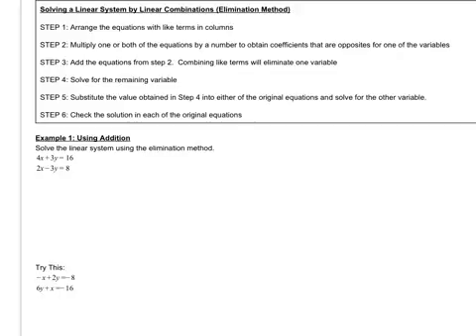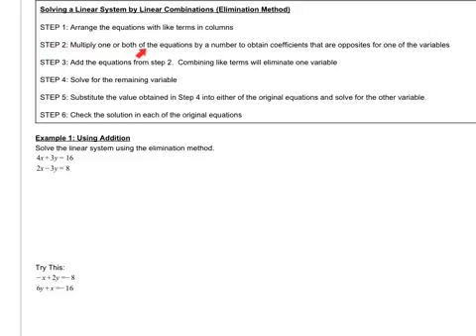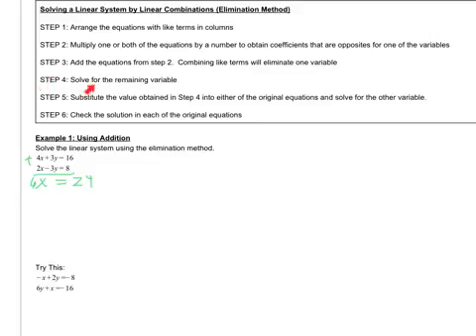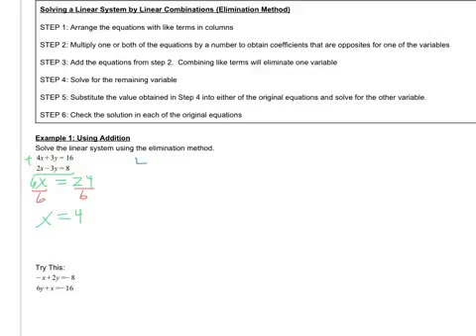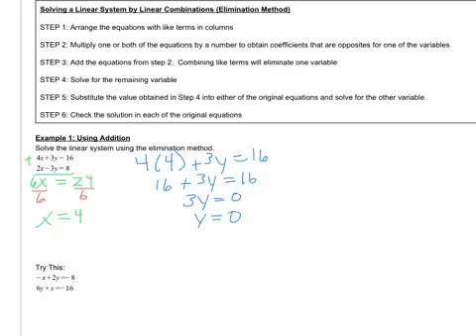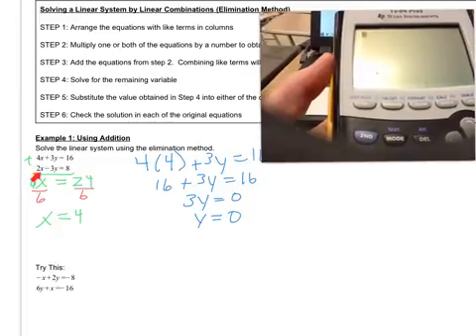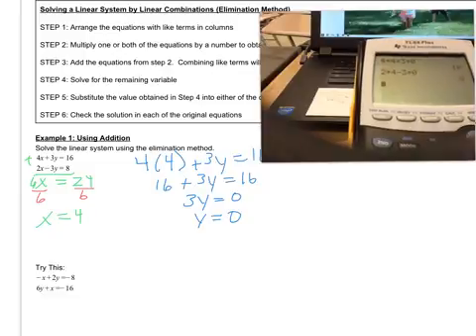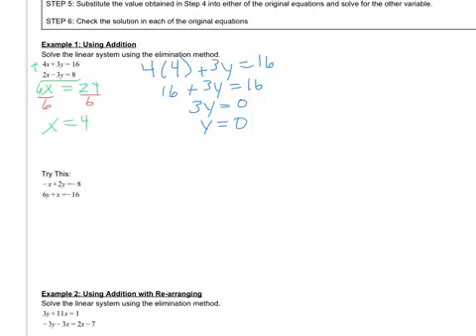10.3 ex. 1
Solving systems of equations using elimination without multiplying.